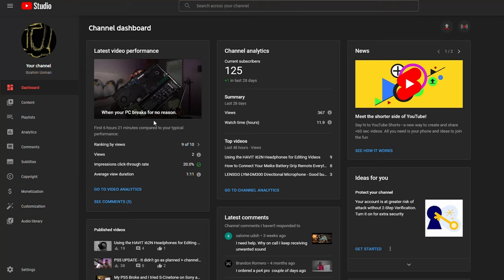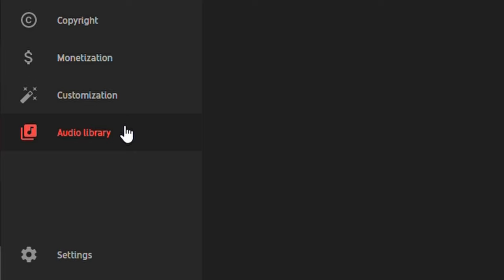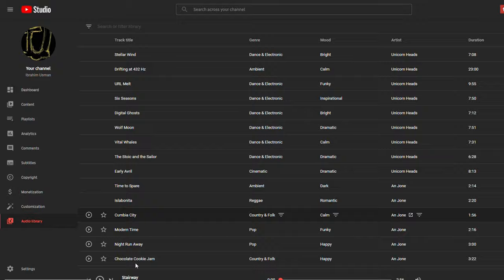Free Music You Can Actually Share! QUICK TIP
This is what I've used for my last two Videos including this one! very useful for new content creators or creators without a budget!